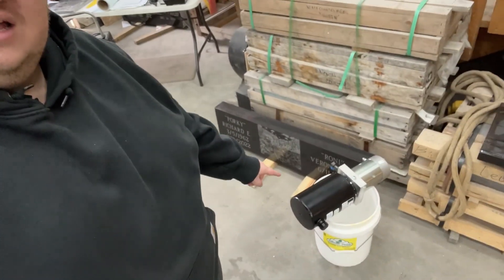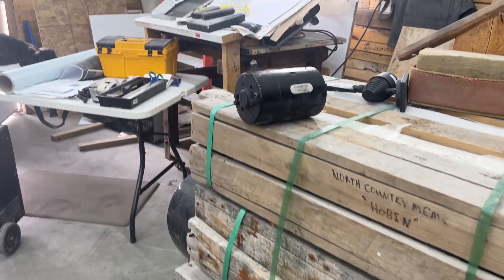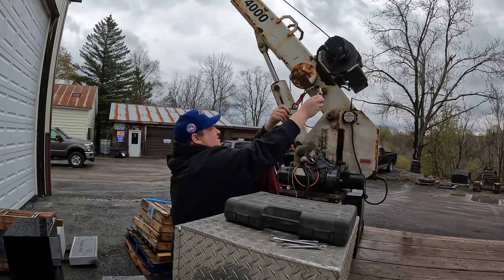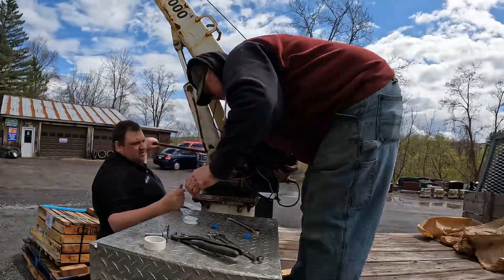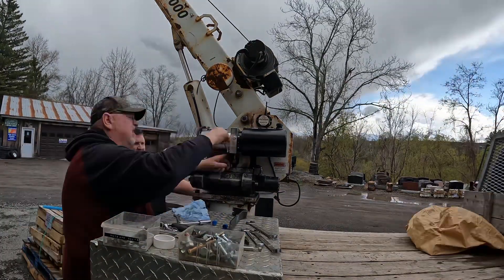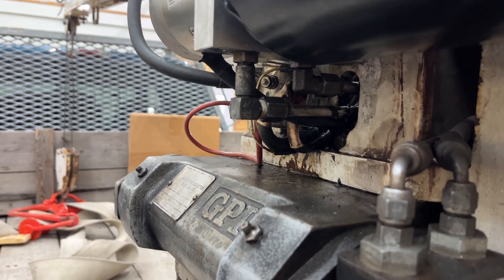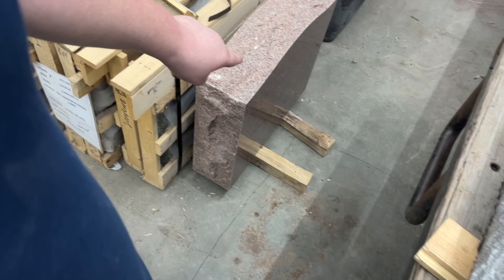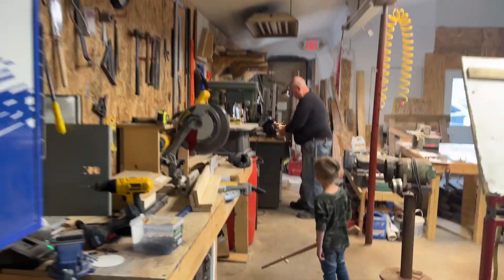Fixing Our 1Ton Lift - We found missing bungees!!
Curt and Christian are getting the F350 truck lift fixed and its back on the road.

In the spring of 1991, a childhood dream came out of Curt Christman's mind and became a reality.  Lewis County Monuments was started in 2007, and the name was changed to North County Memorials Inc. to better facilitate the current vision of serving Northern NY.  Currently, Curt and his eldest son Christian are in a partnership operating the monument business.  This small business has endured the ups and downs that all businesses encounter.  Come along and enjoy the ride!!